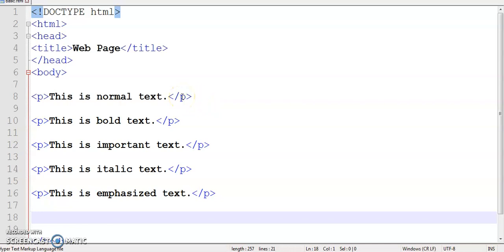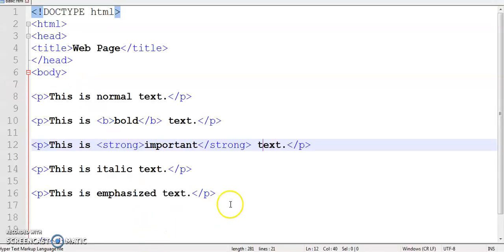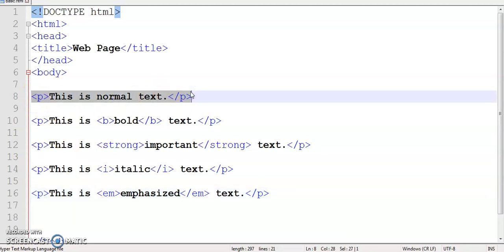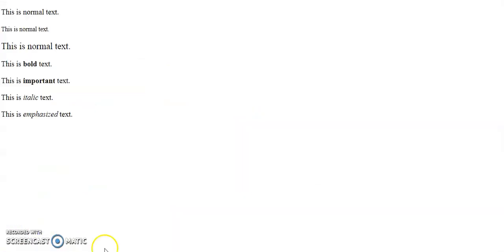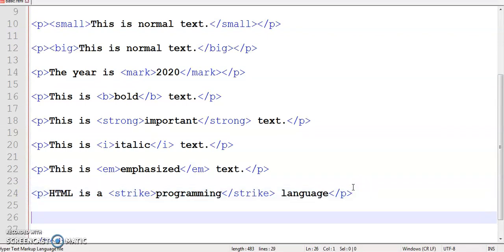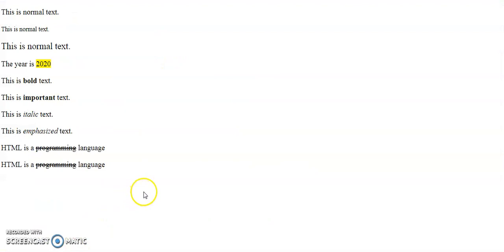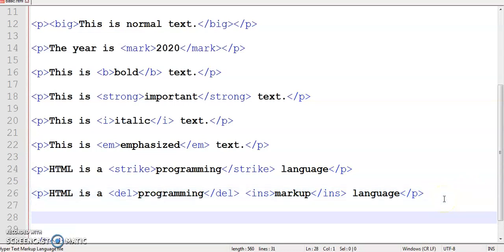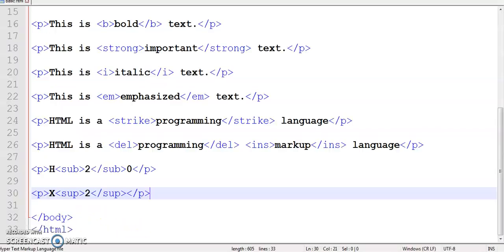HTML: Formatting Elements || Part 1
The elements that define text in web browser with a special meaning...